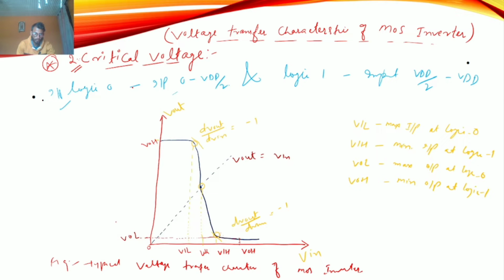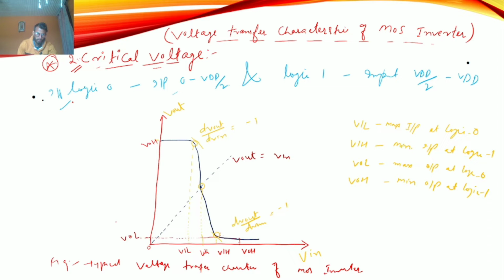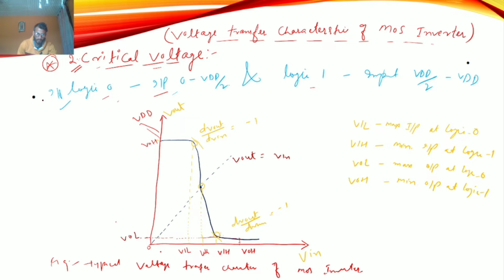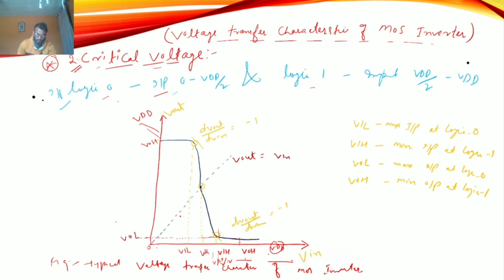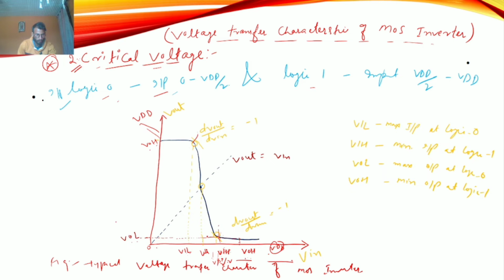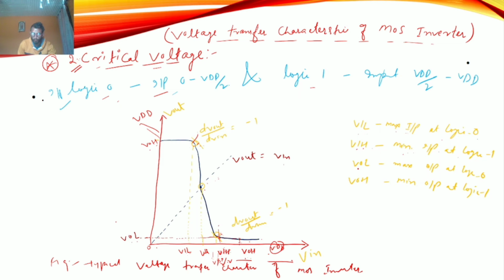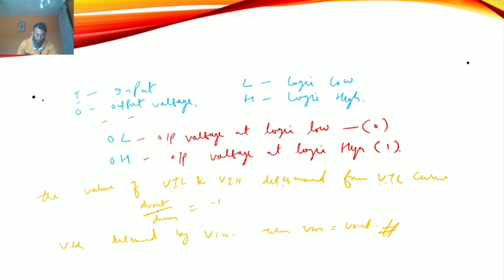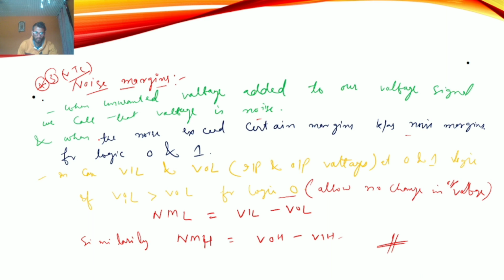mos inverter voltage transfer characteristics